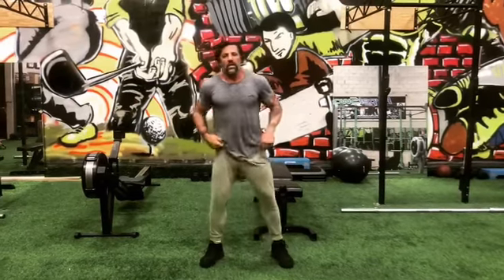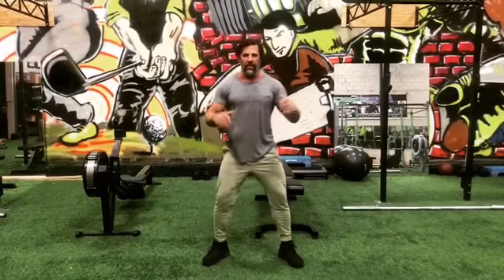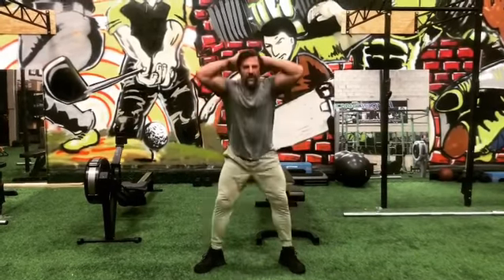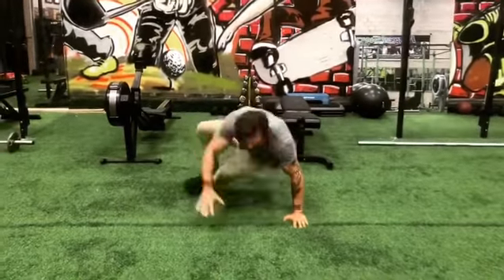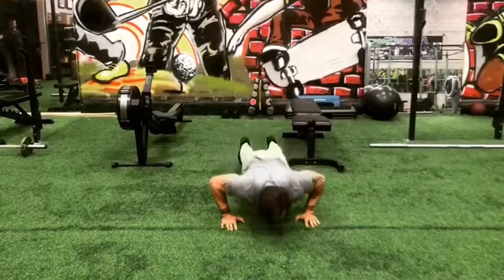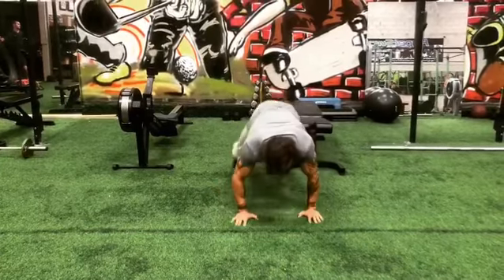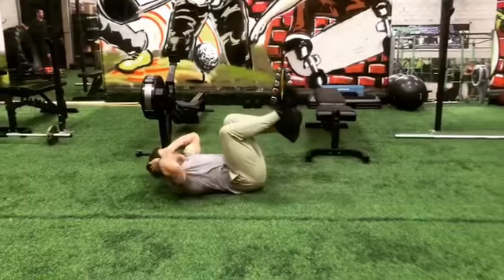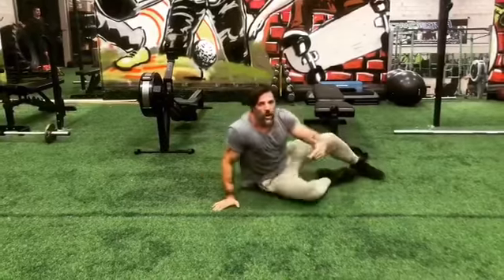Push-ups, breakers, squats, abs workout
Total body workouts that require no weights and you can do anywhere hotel work out homework Al beach work out